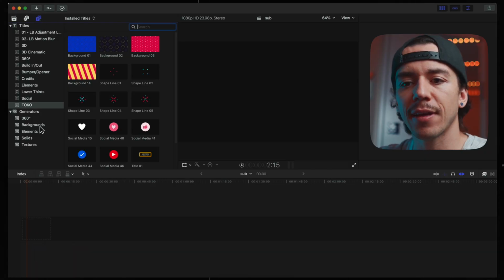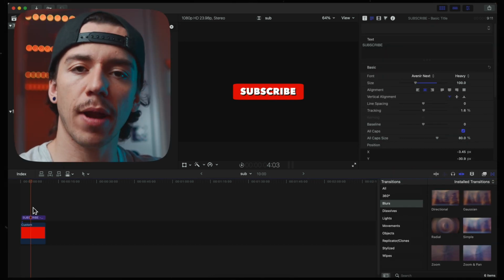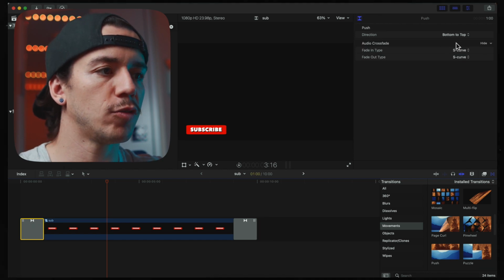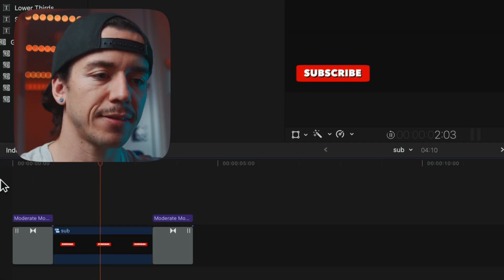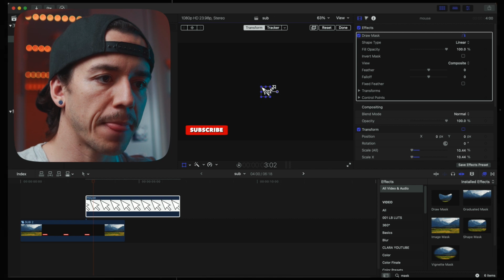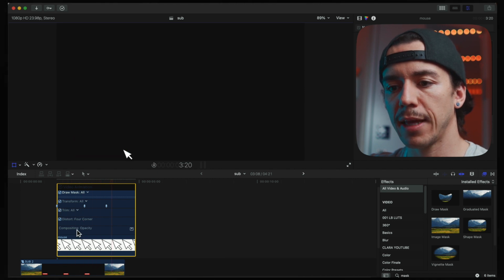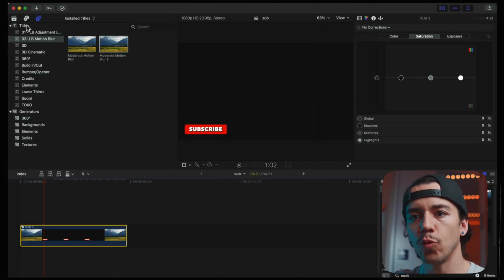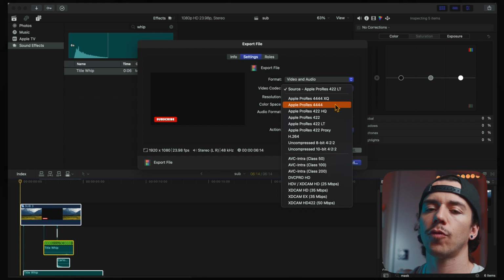How to Create a Custom Button in Final Cut Pro